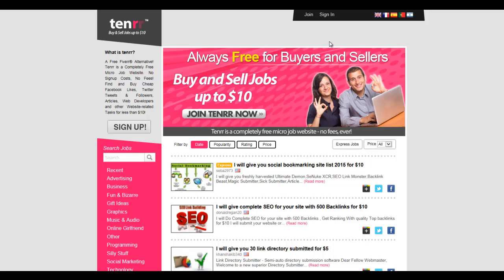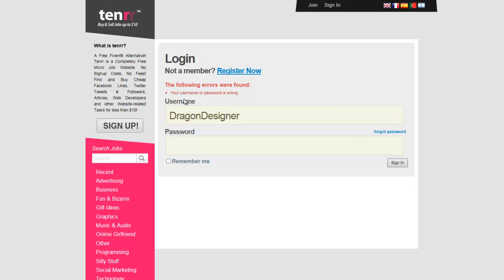SITE REVIEW - Tenrr.com is a horrible site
SITE REVIEW - Tenrr.com is a horrible site.They are far off from a fiverr alternative, site is poorly designed and things on site do not work on both site end and login end like deleting your gigs. it is a waste of time and you should walk on by to save yourself a nightmare